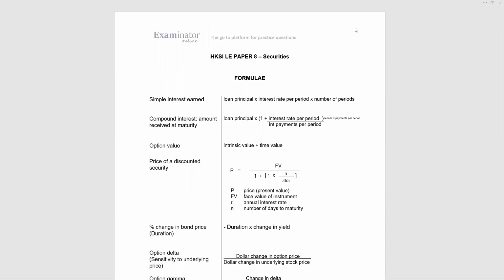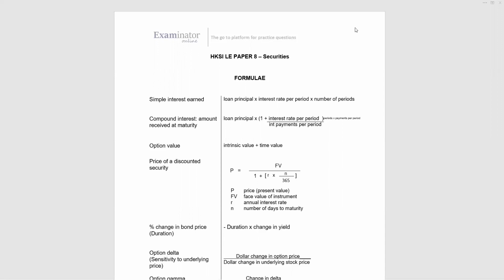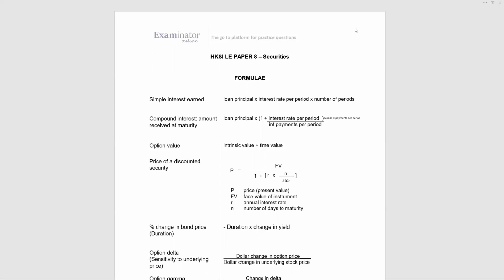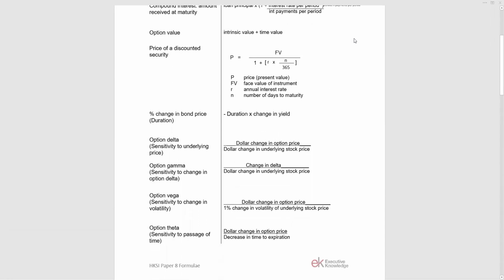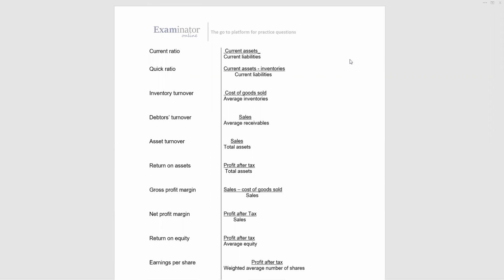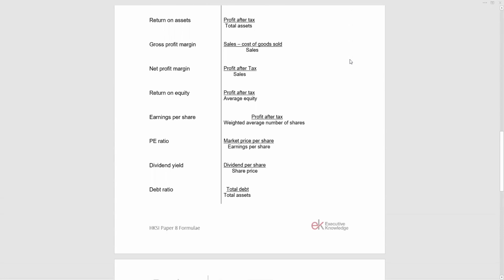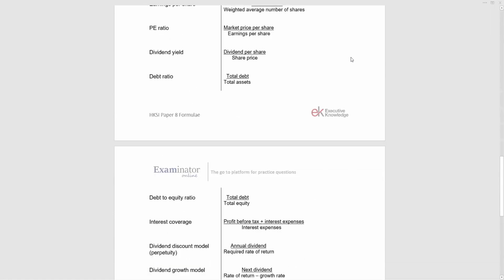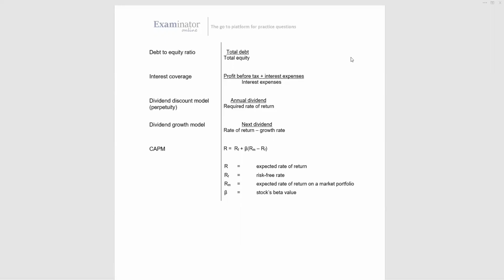HKSI Paper 8 B&B Exam Formulae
Explaining the importance of formulae and ratios in the Paper 8 - Securities exam.